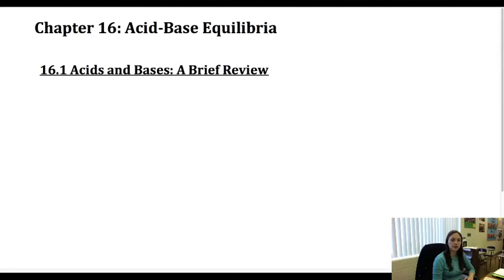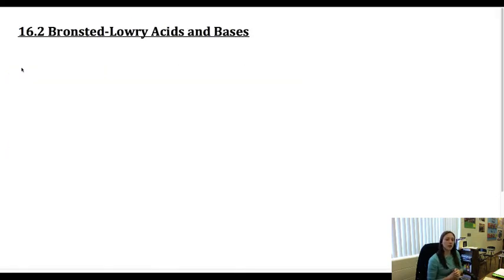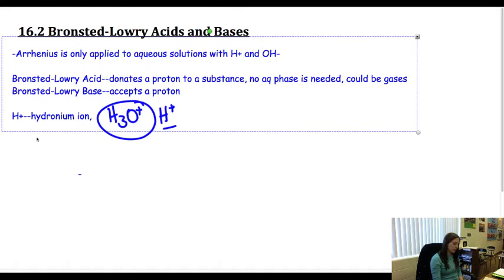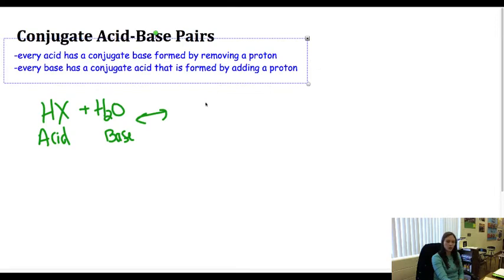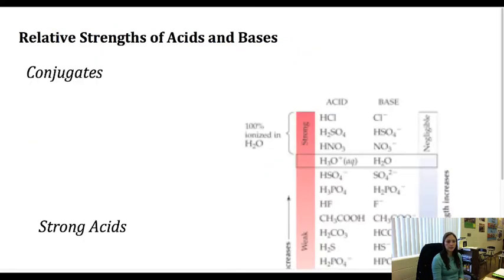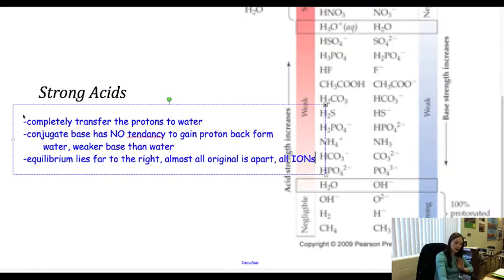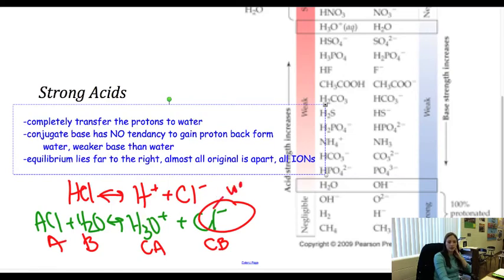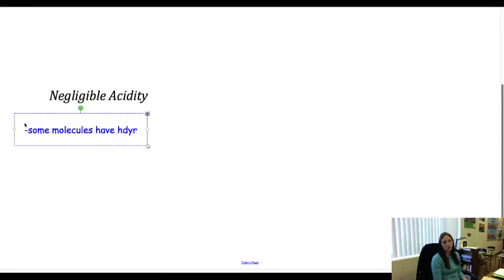Acid and Base Intro